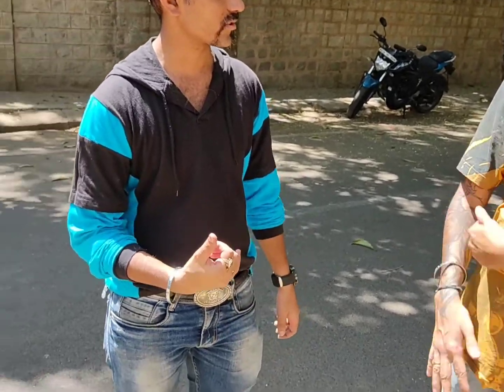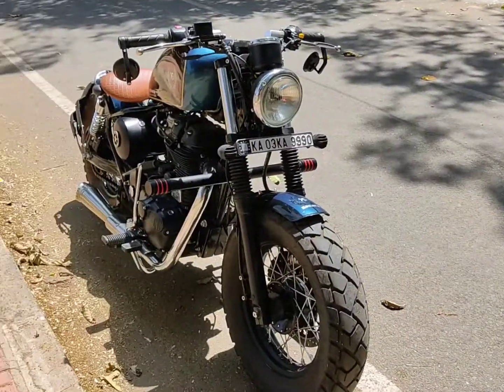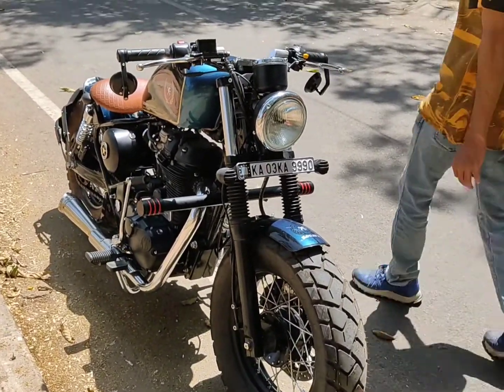Royal Enfield classic 350 bullet into Bobber